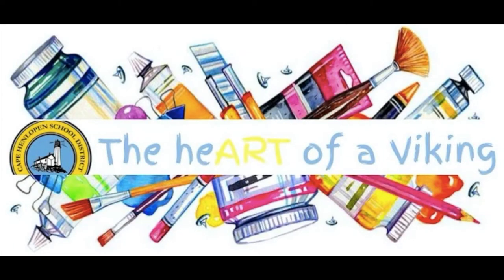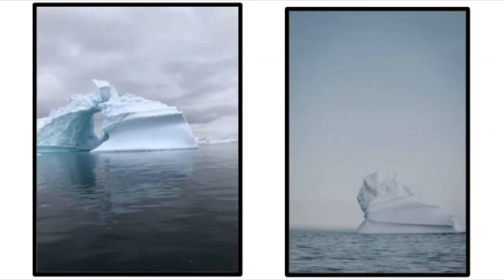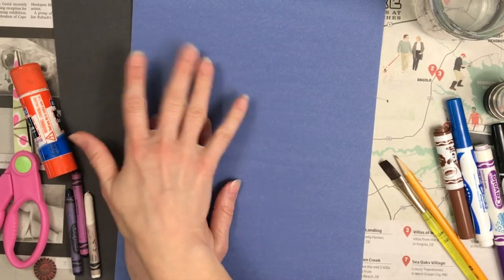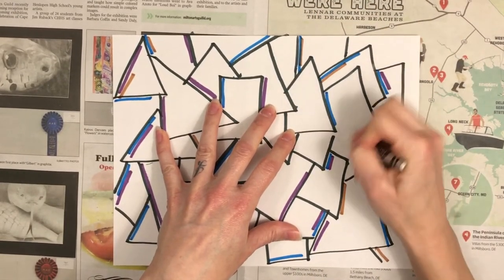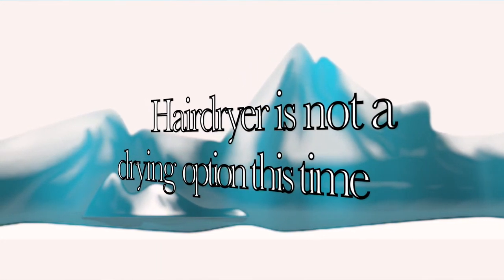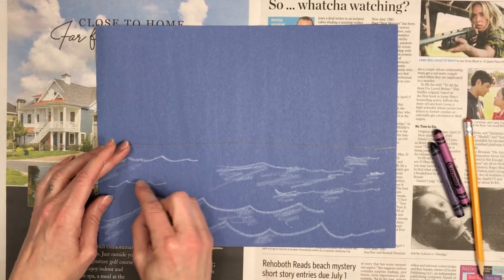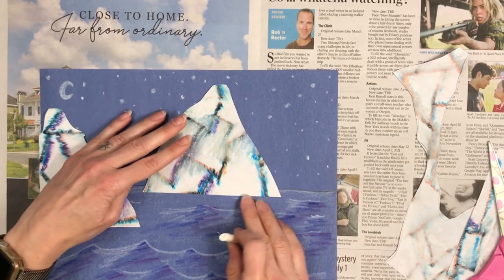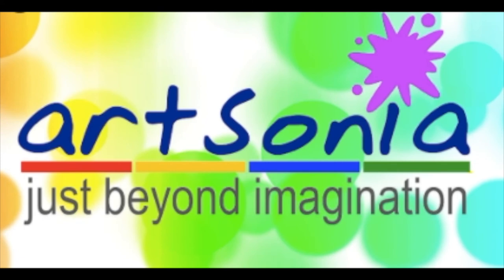Iceberg Seascapes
Icebergs can be beautiful and dangerous.  The majority of icebergs on Earth are in the waters near Antarctica.  Our art project today is an adventure in scientific art!  We get to experiment with sprinkling salt on wet water paints!  The end result is an ice crystal look, perfect for an iceberg.